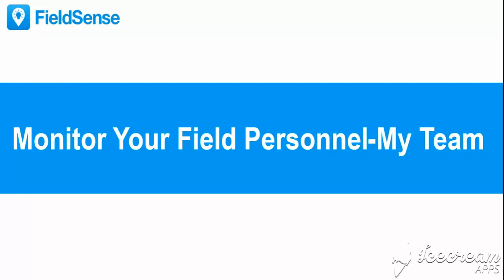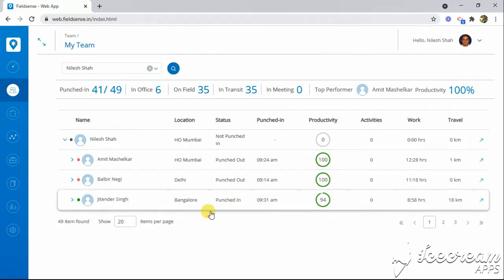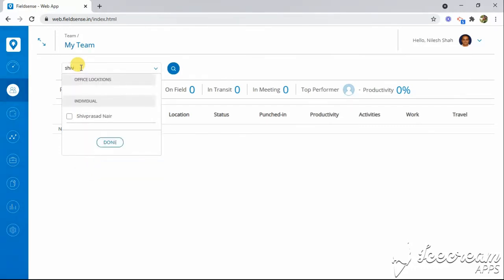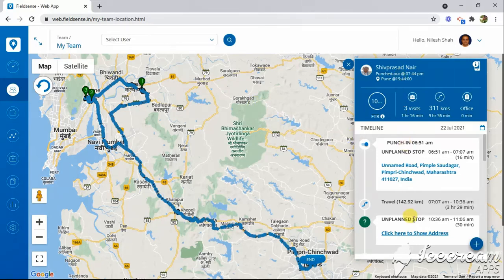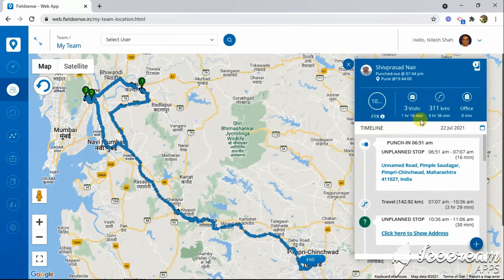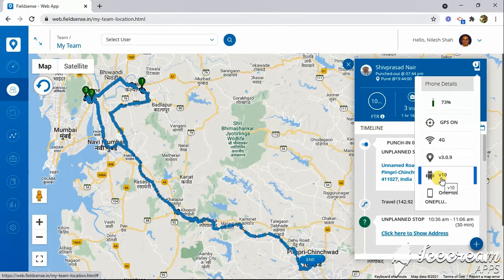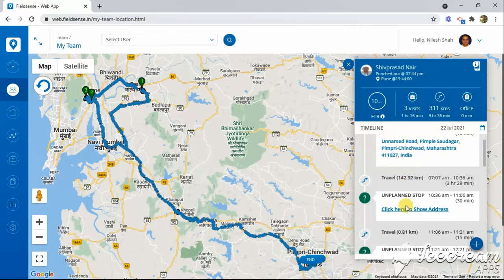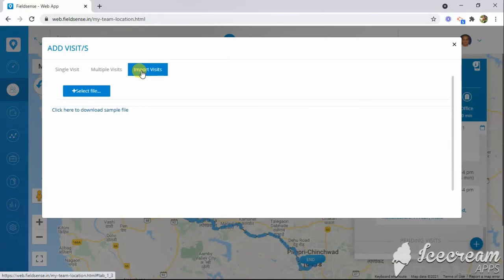How to monitor the Daily Activities on the Field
This video will will guide you on how to go about monitoring your users daily activites on field.